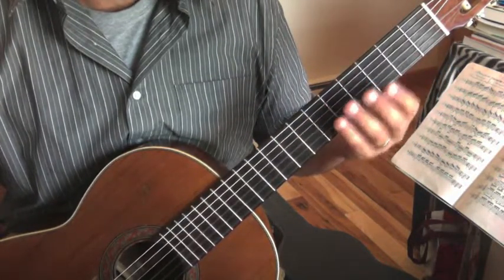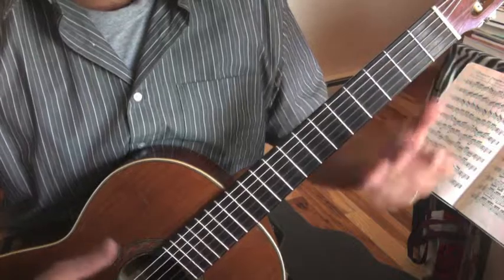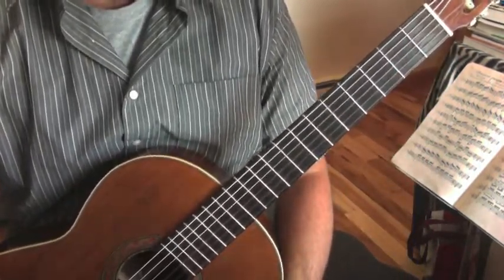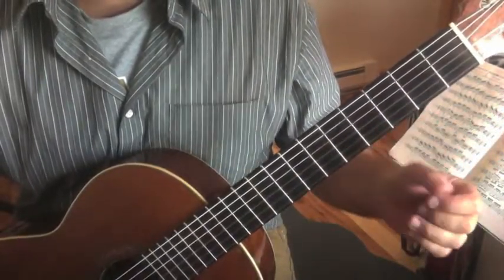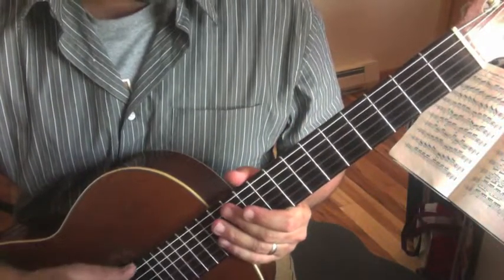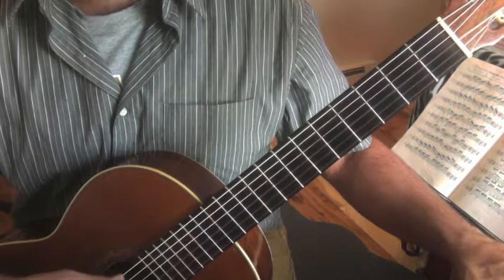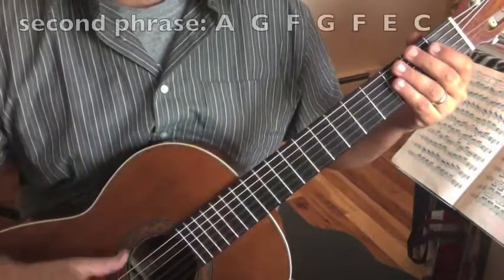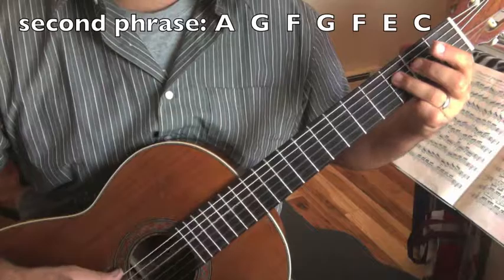"Winthrop Round": a fun, beginners guitar lesson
Winthrop Guitar Studios presents a guitar lesson designed for the beginner - someone who's just started playing the guitar, and has basic knowledge of the open position notes, and the facility to play them.
0:00 "Winthrop Round" in two voices
0:49 musical Alphabet: "Notes in the open position"
1:44 melody played w/ metronome at 55bpm
2:45 melody played w/ pre-recorded melody to illustrate when to come in - beat three.
3:35 explanation of notes of phrase one: C G F E D E C
4:12 phrase two: A G F G F E C
4:51 both phrases played all together
5:14 play w/ me! I've looped the melody 4x so you can practice stacking the melody
6:19 Both voices played together so you can here how it sounds
7:04 end credits: "Thinking Conspiracy"